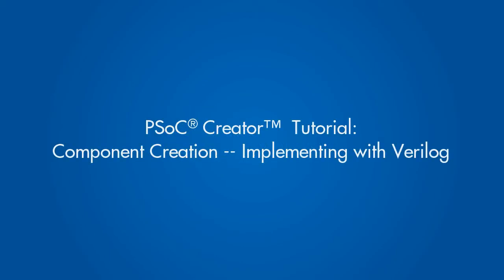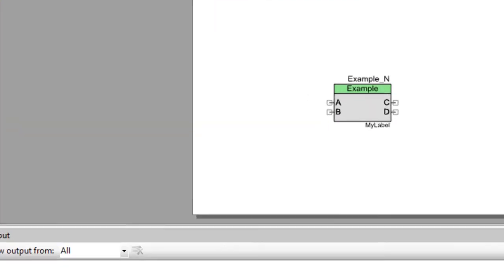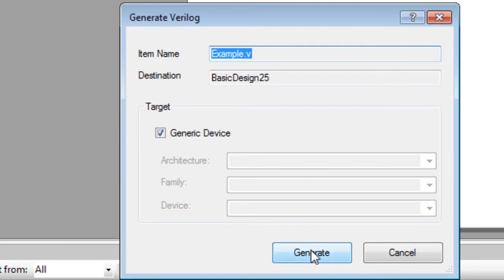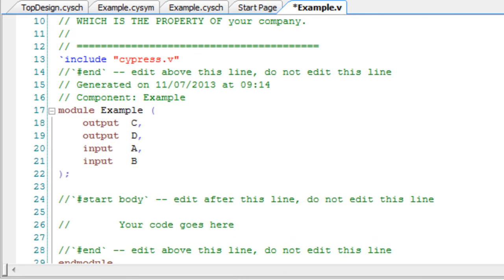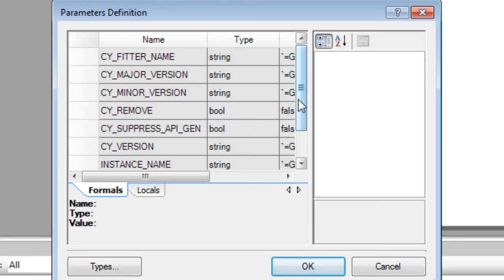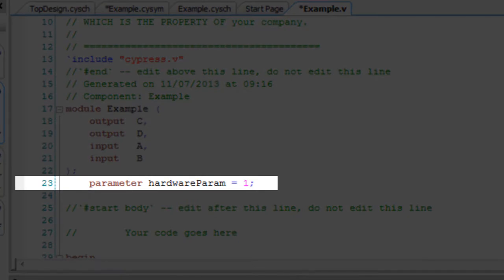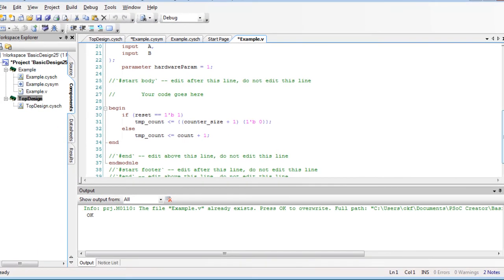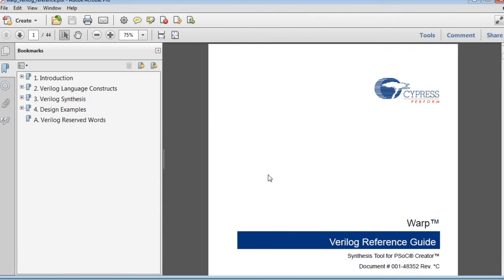PSoC Creator Tutorial Component Creation -- Implementing with Verilog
This video shows you how to implement a component using Verilog as part of creating a PSoC Creator component.